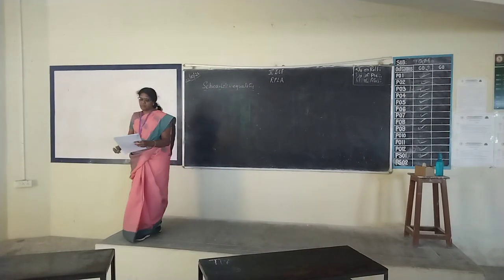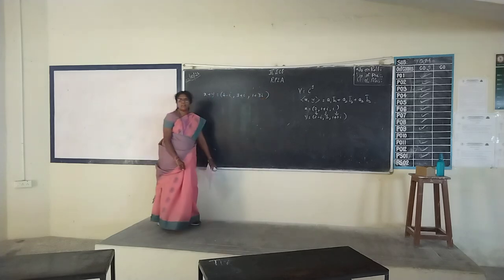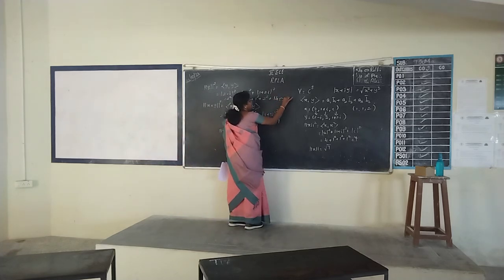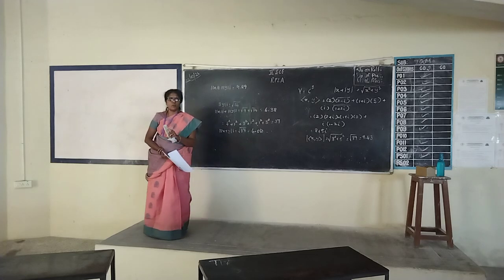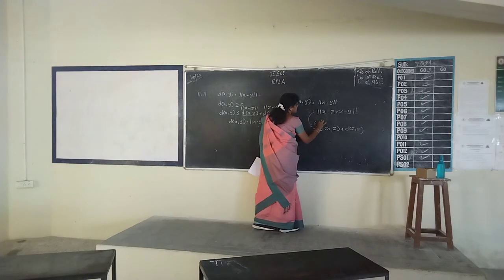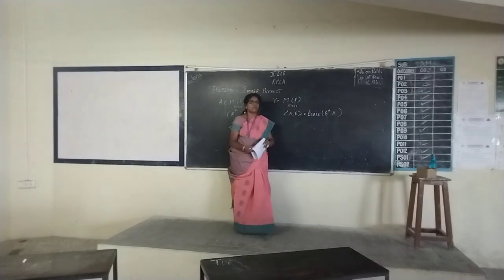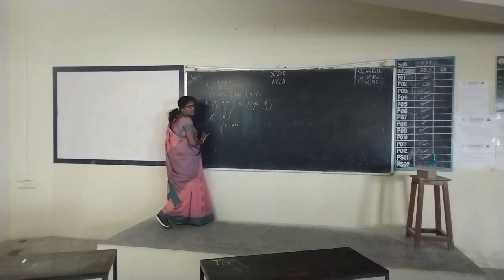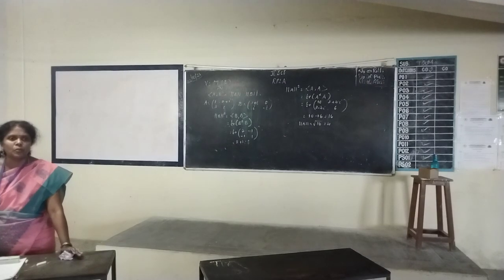II ECE RPLA UNIT V NORM, FROBENIOUS INNER PRODUCT 22 10 24